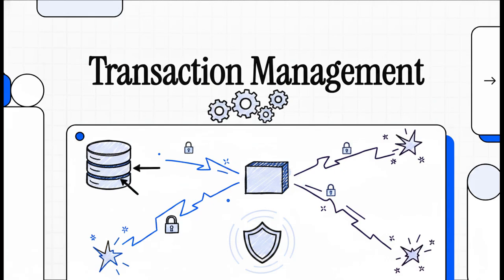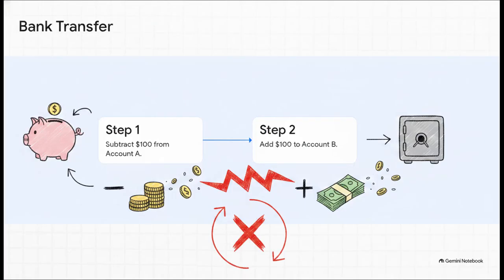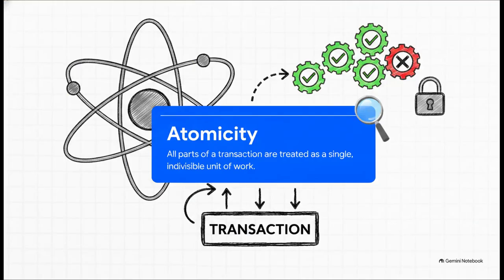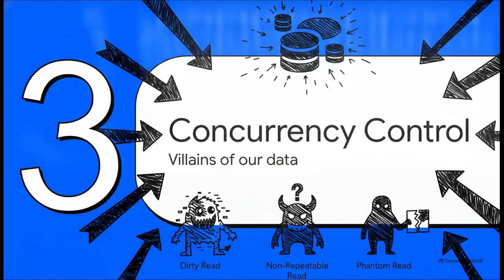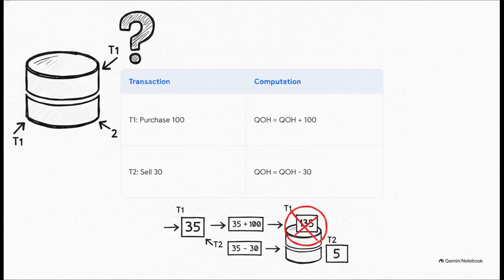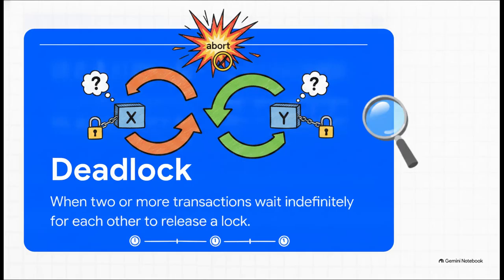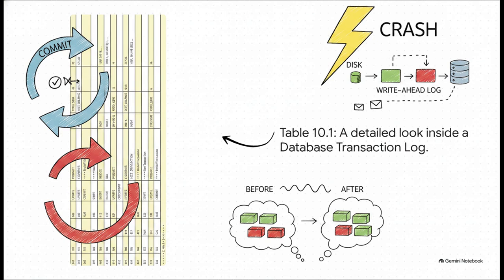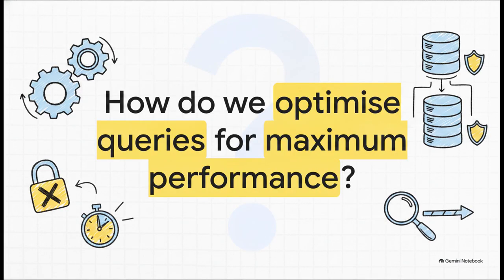Database Systems Course | Chapter 10 | Transactions, ACID Properties, & Concurrency Control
Chapter 10 – Transaction Management and Concurrency Control

Welcome to Part 4 of our complete Database Systems course!

In Chapter 10, we explore what happens when thousands of users try to access the same database at the exact same time. We introduce "Transaction Management" and the famous ACID test (Atomicity, Consistency, Isolation, Durability) that ensures your bank transfers don't lose money if the server crashes. You'll learn about "Concurrency Control" and the massive problems that occur without it, including Lost Updates, Uncommitted Data, and Inconsistent Retrievals. Finally, we explain how the DBMS Scheduler uses Shared and Exclusive Locks to manage traffic, what happens when transactions get stuck in a "Deadly Embrace" (Deadlock), and how the Transaction Log saves the day during a server crash.

Computer Science and Information Systems students

In this lesson, we cover:

What is a Database Transaction?

The ACID Properties

Evaluating Transaction Results (COMMIT and ROLLBACK)

The 3 Concurrency Problems: Lost Updates, Uncommitted Data, Inconsistent Retrievals

The Scheduler and Locking Methods (Shared vs. Exclusive)

Managing Deadlocks (Deadly Embrace)

Database Recovery and the Transaction Log